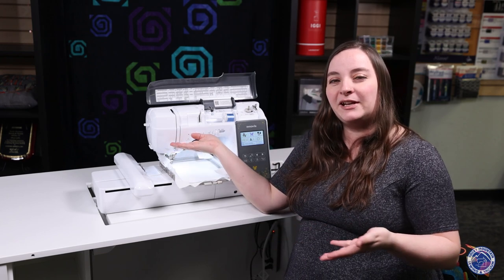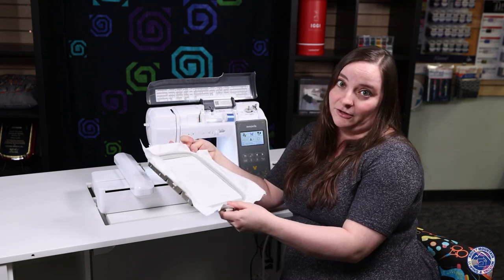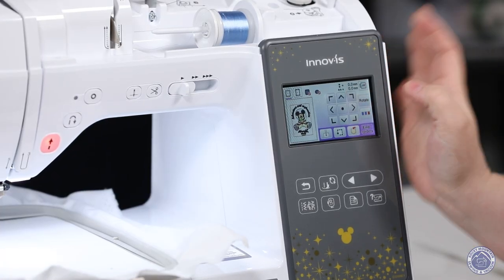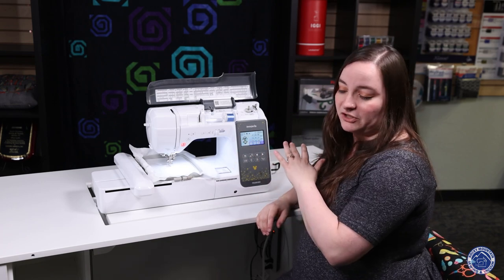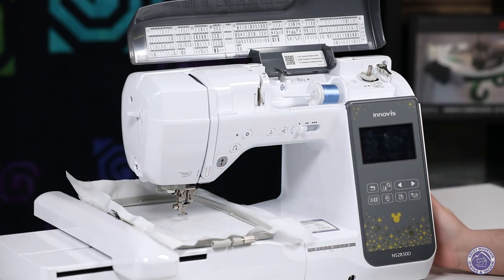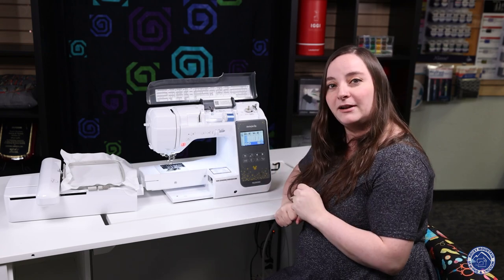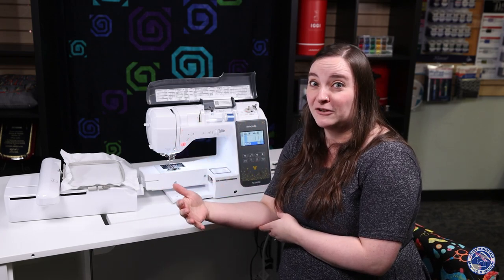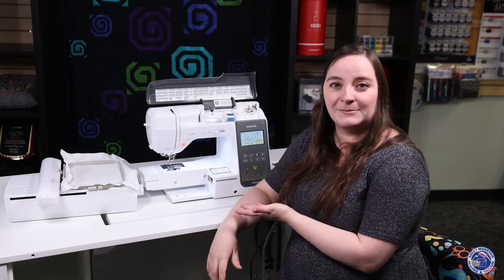Brother NS2850D Sewing & Embroidery Machine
With advanced tech such as wireless LAN and compatibility with mobile apps like the NEW Artspira, high-end functionality with Advanced Color Sort and Jump Stitch Trimming features, and ease of travel, welcome to the world of portability perfection with the travel-savvy Innov-ís NS2850D. Loaded with cutting-edge tech, the ability to wirelessly connect to your mobile device, a host of embroidery designs, and a vast assortment of sewing stitches, the Innov-ís NS2850D is the ideal machine for your next sewing or embroidery project.

Megan shows some of the features of this machine in this short video.